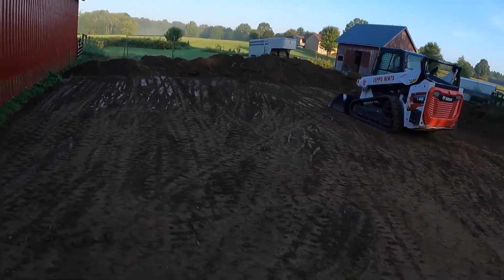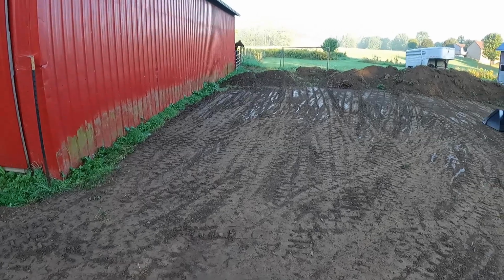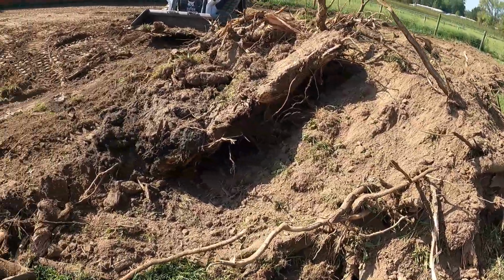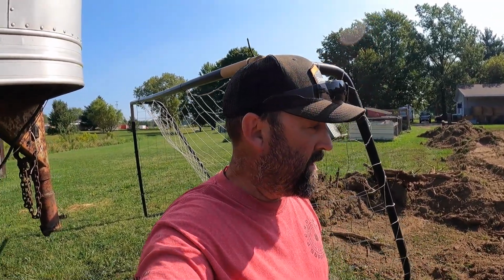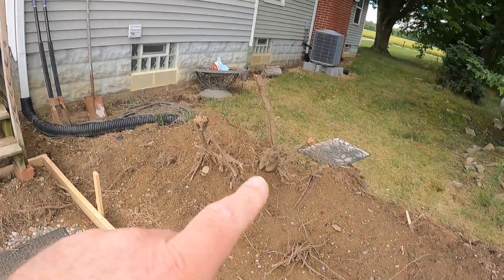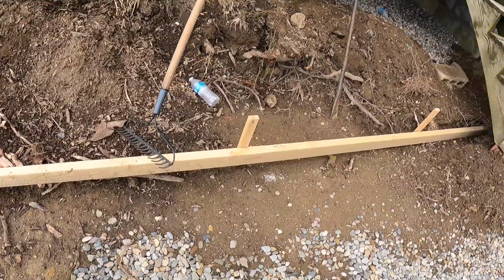It's time to build a riding arena!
It's time to build a horse arena since we brought the show horse's home.